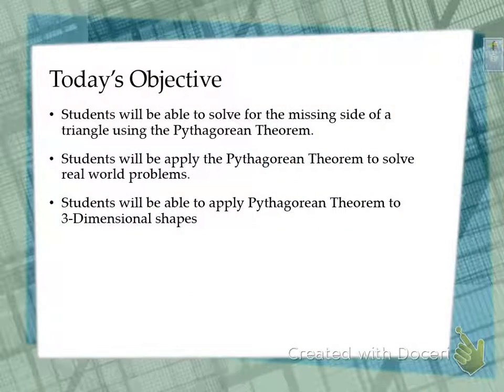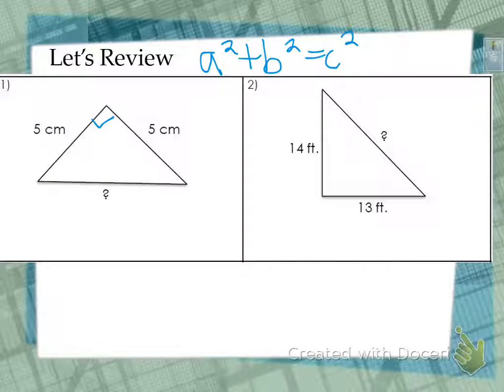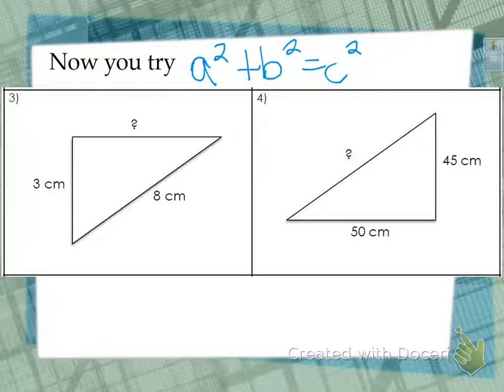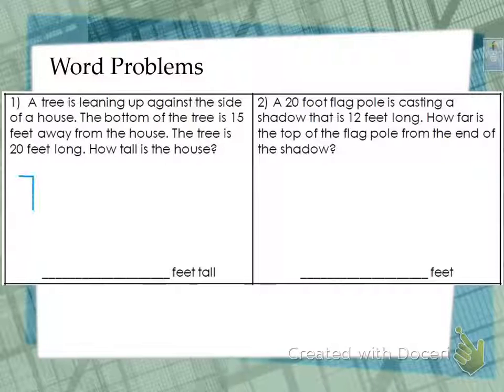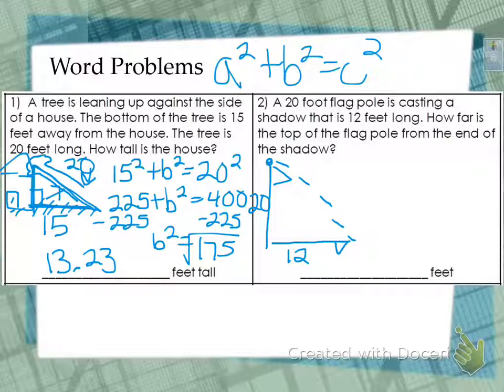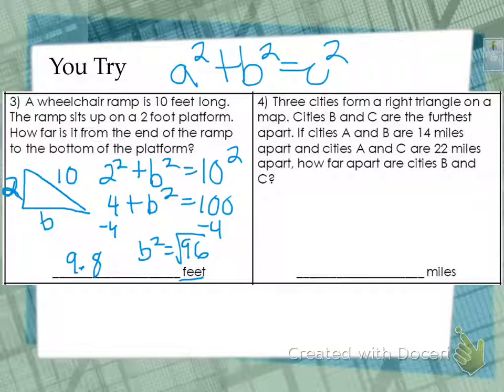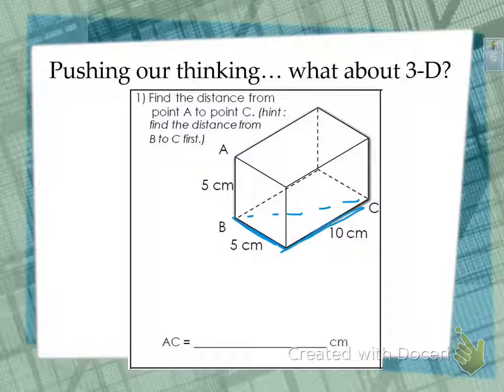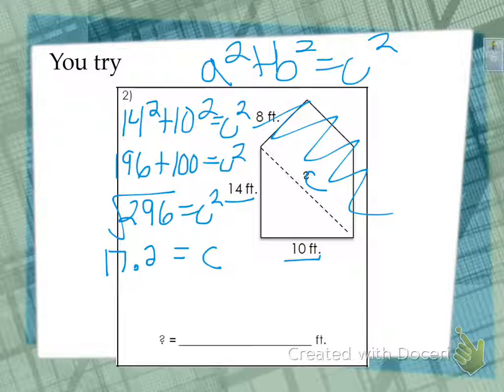Pythagorean Theorem Review